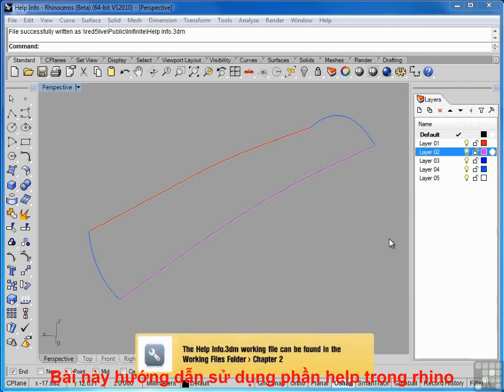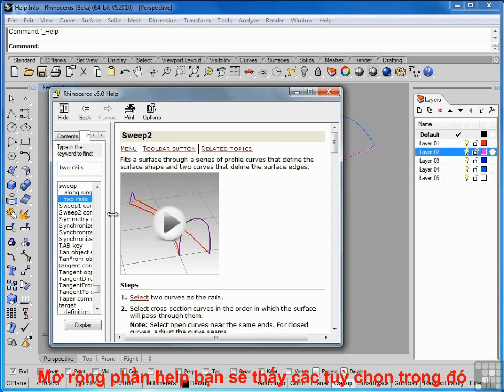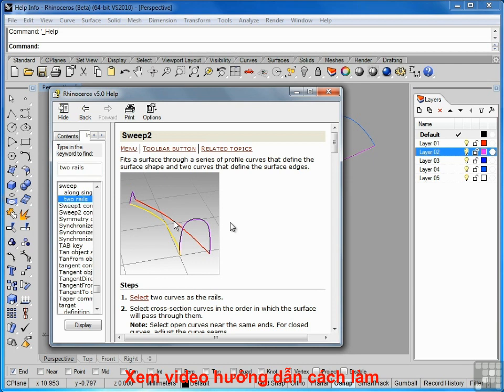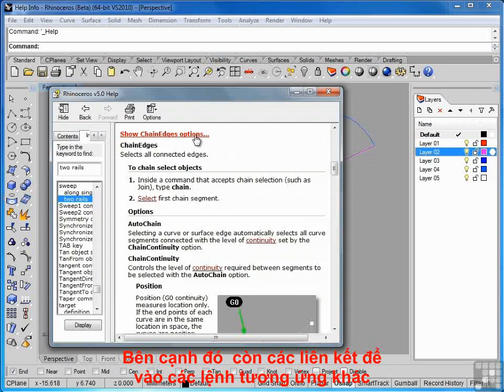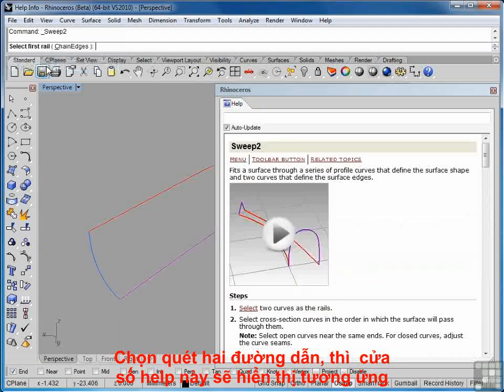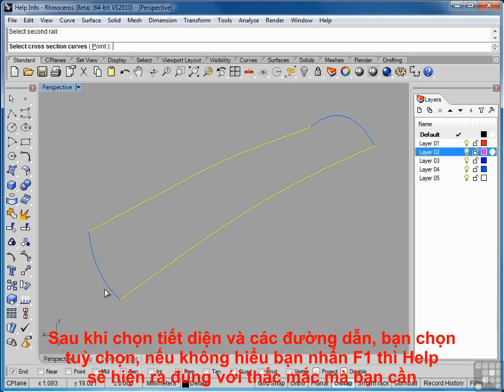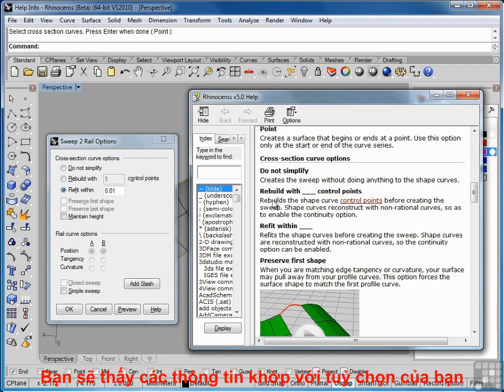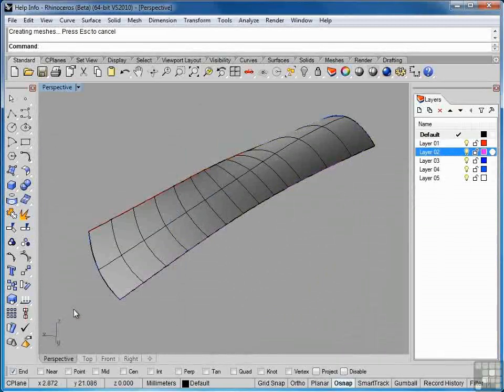Tự học phần mềm Rhinoceros New 0206